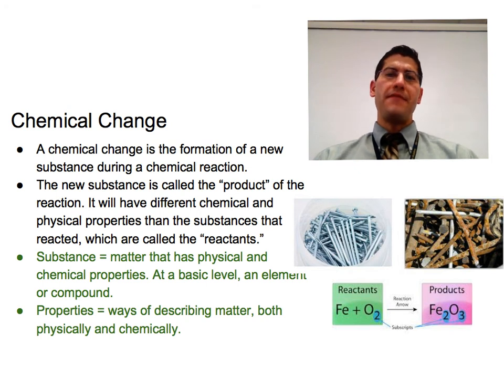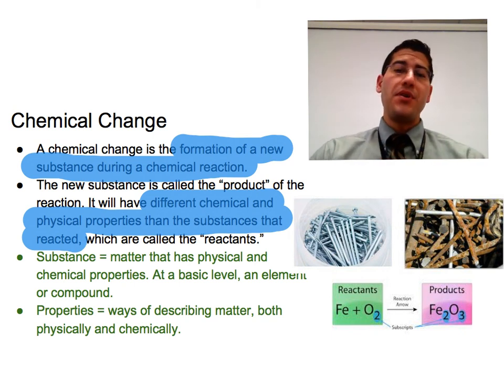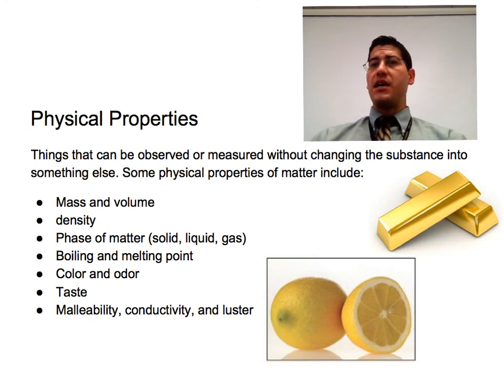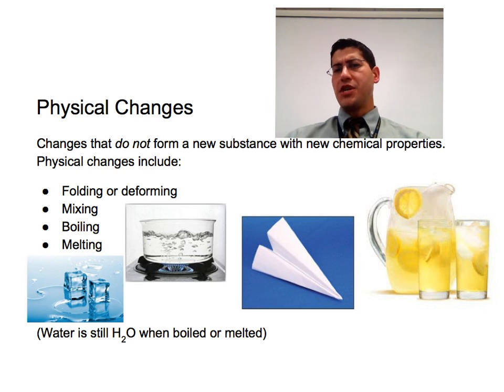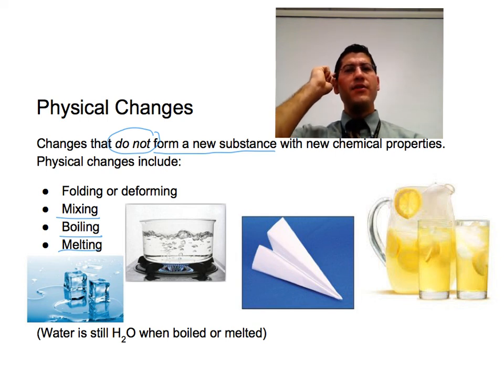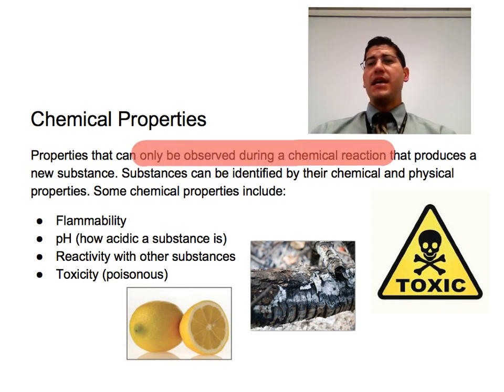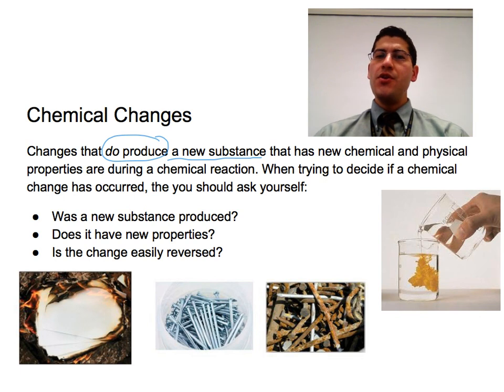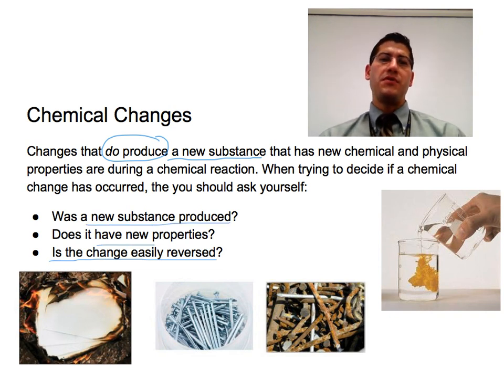Chemical and Physical Changes